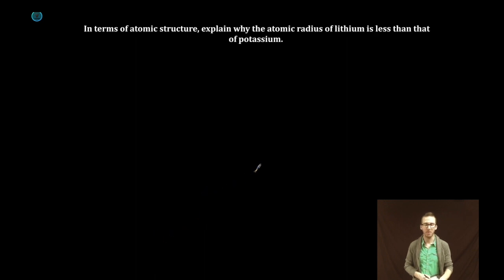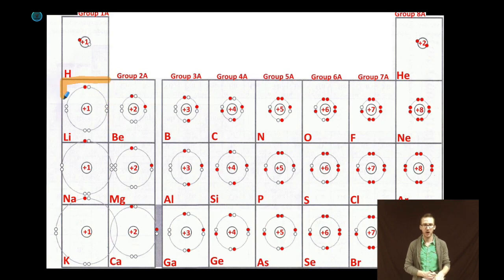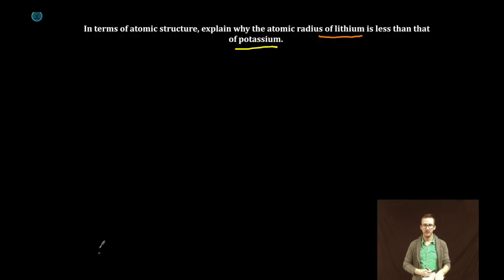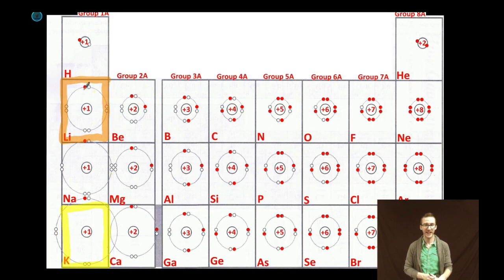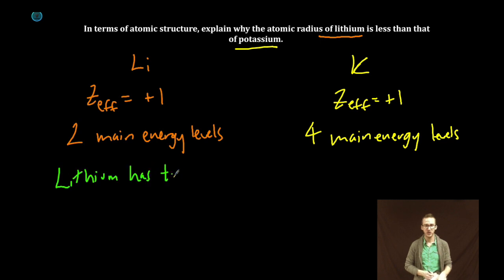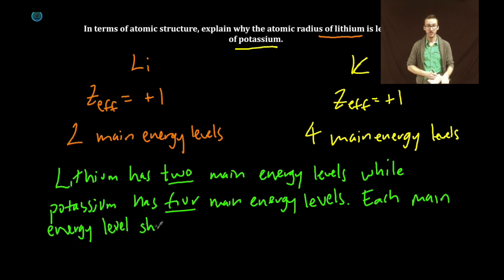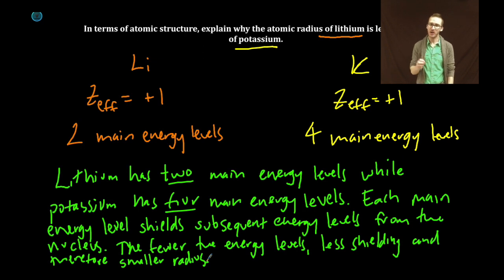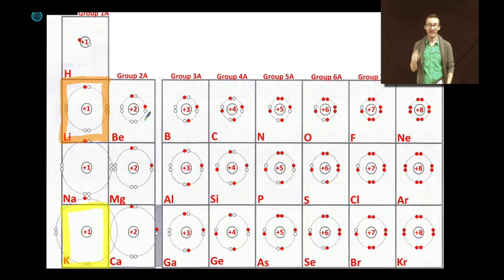Periodic Trends Guided Practice 2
This video is about Periodic Trends Guided Practice 2